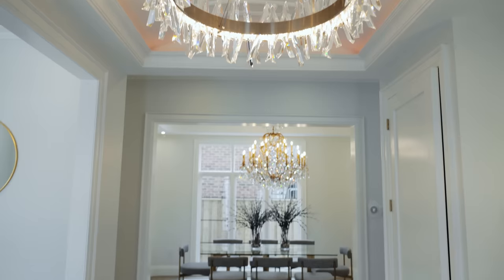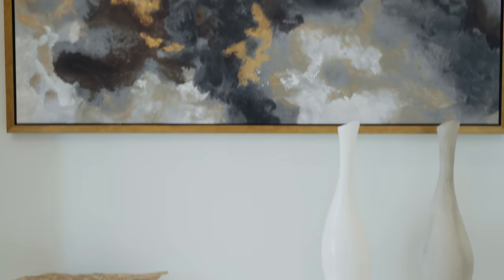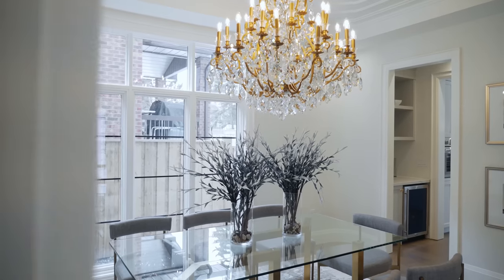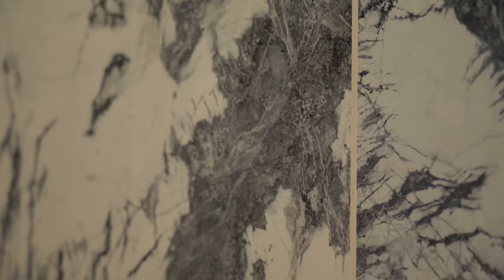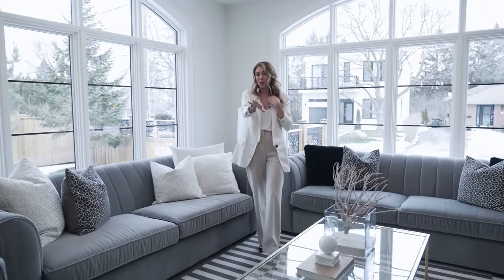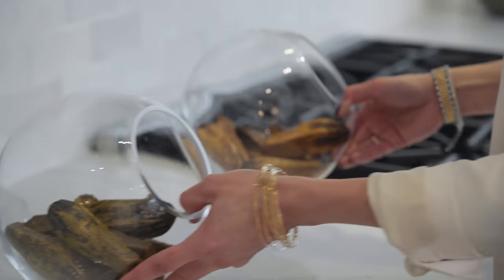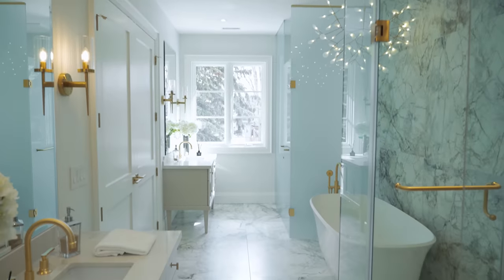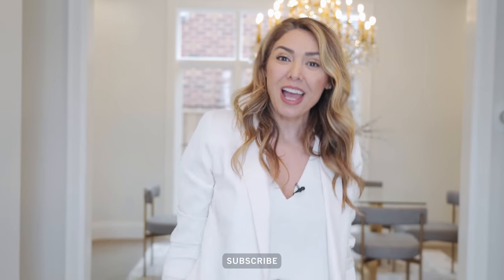Explore My Favorite Design Elements In This Trendy Home! | Style With Sanaz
Join me on a house tour where I showcase my favorite design elements that align with the 2022 interior design trends! This home is a treasure trove of inspiration, offering unique and stylish features to spark ideas for your space.

From elegant brass finishes to innovative floor designs, every corner of this house tells a story of elegance and trendiness.

Video Title: Explore My Favorite Design Elements In This Trendy Home! | Style With Sanaz

This video is about. Explore My Favorite Design Elements In This Trendy Home! But It also covers the following topics:

Design Trends
House Tour Insights
Sanaz Design Favorites